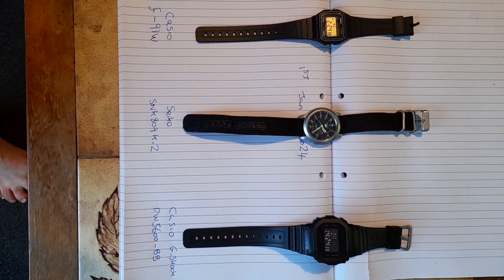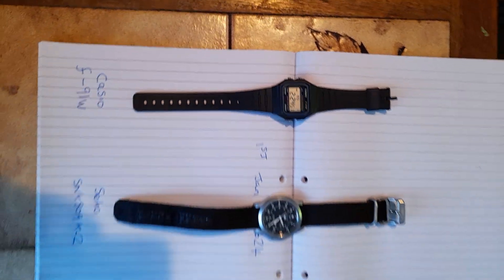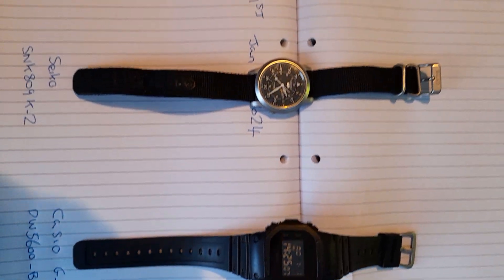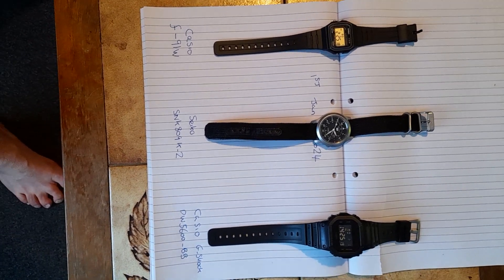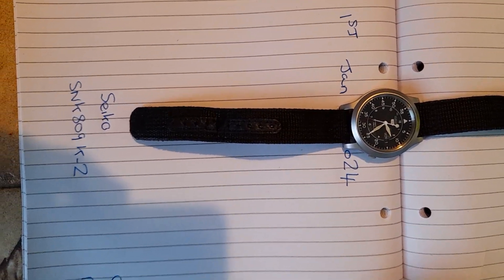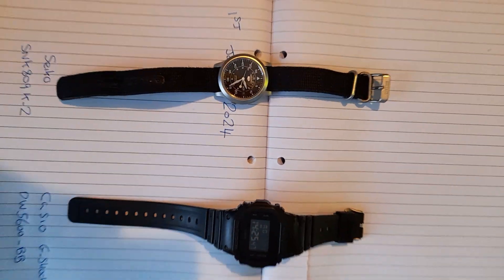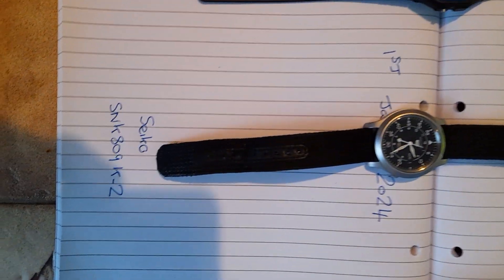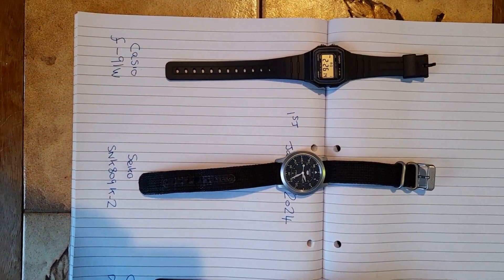A ONE YEAR accuracy test from three watches ... Lets see how well these three watches hold time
A One Year accuracy test for three watches
1) Casio F91W
2) Seiko SNK809 K2
3) Casio G-Shock DW5600 BB